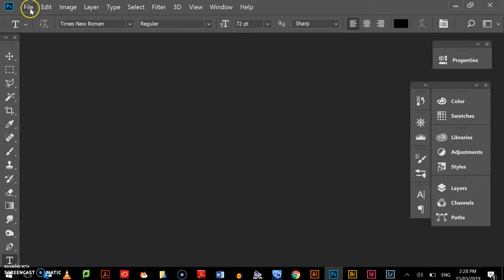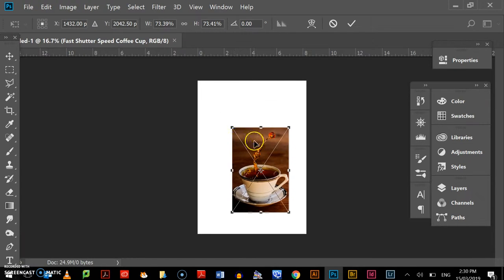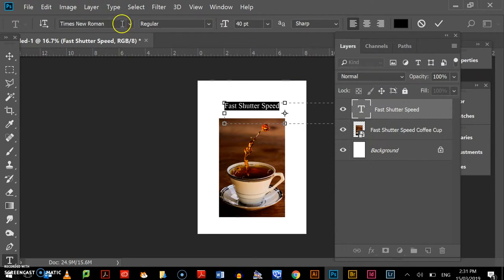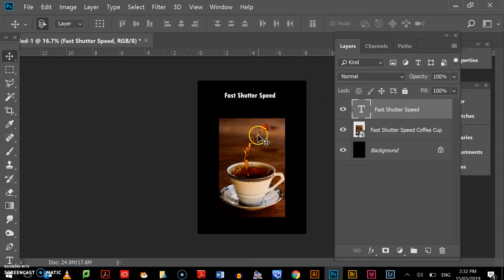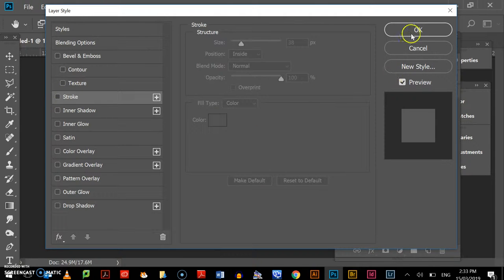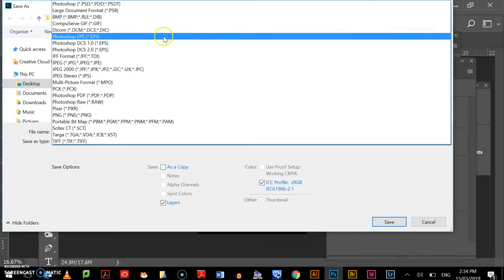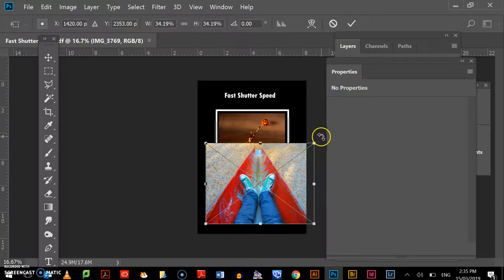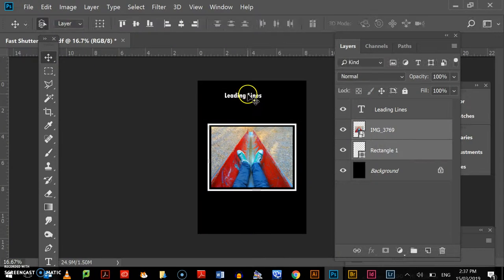How to Present Your Best Camera Technique Shot using Photoshop